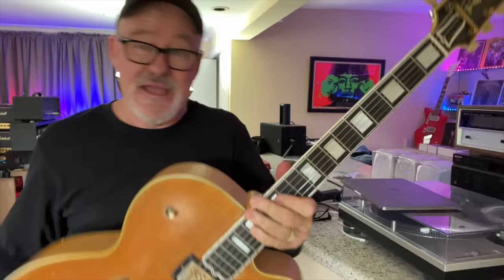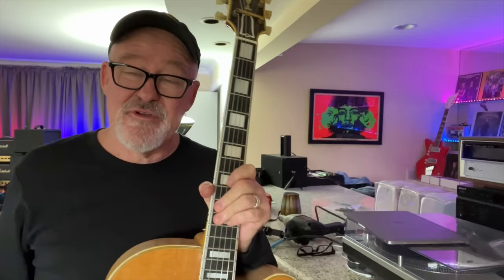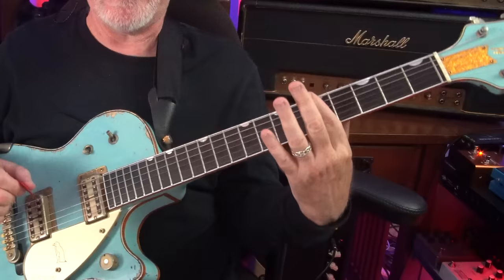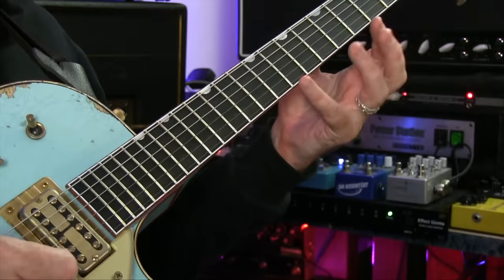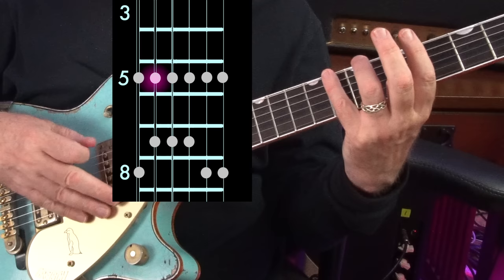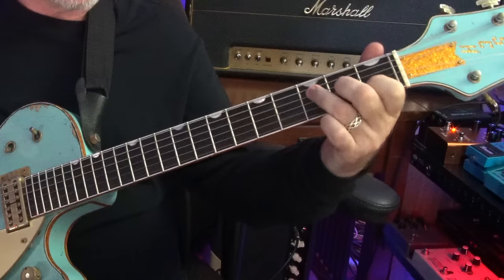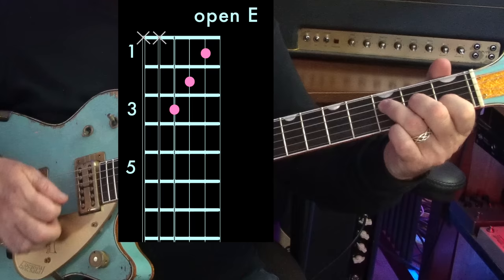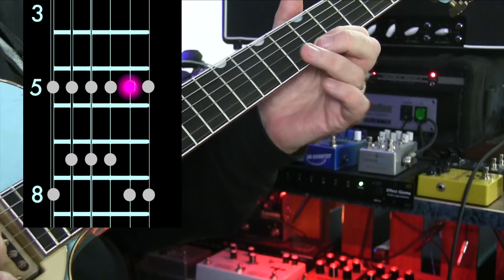The ONE Thing I WISH I Knew As A Beginner Guitarist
🎸If you haven't had a chance to check out the Masterclass recently, it is now over 1700 videos (more than 140 hours!) and there is a 14-Day free trial for you to see if it's right for you.

👕 Tim Pierce shirts & hoodies are here!

00:00 C Maj Pentatonic !
00:28 C Maj A Min
01:00 two shapes
01:19 whole step & minor 3rd
01:38 slow Pentatonic